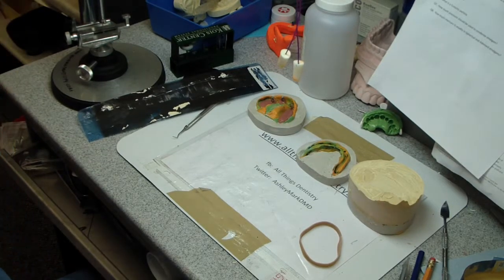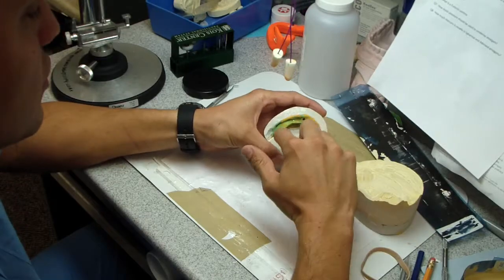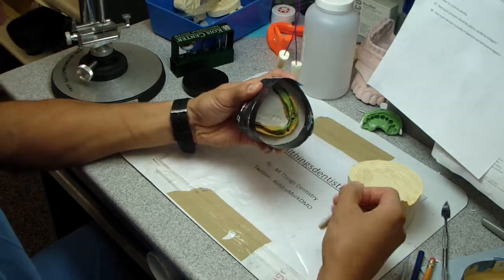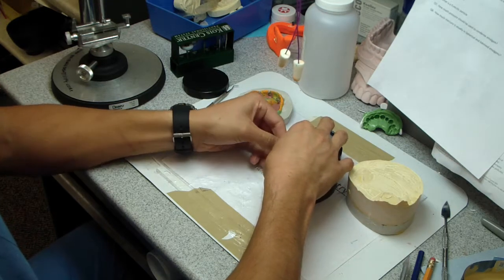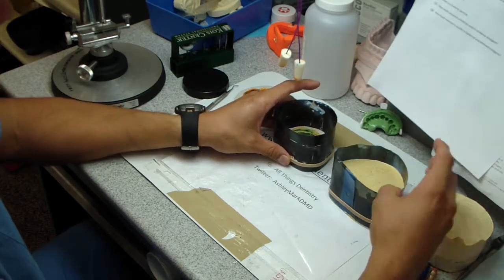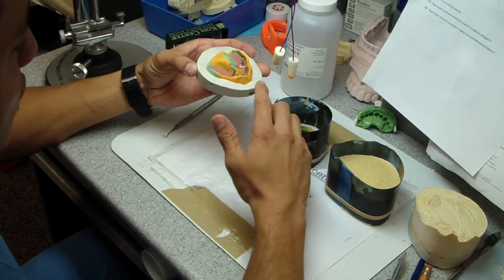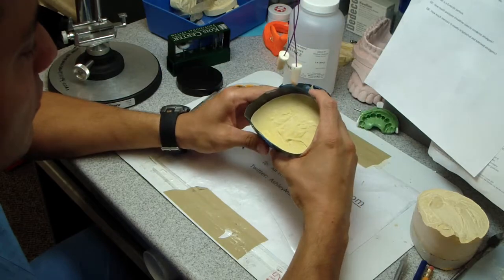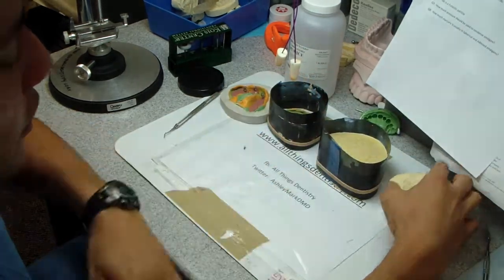Final Denture Impression Part 2: Boxing with a Panoramic Radiograph- No wax, mo mess.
Dr. Alwin Draye showed us this great technique of boxing our denture impression with an old panoramic radiograph.  No wax, mo mess.